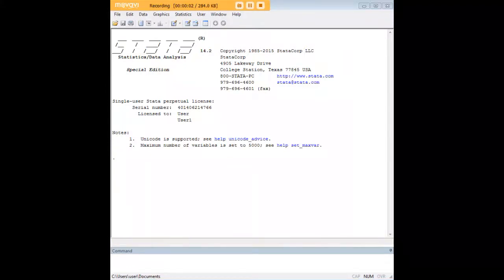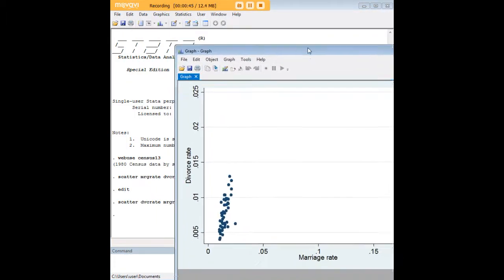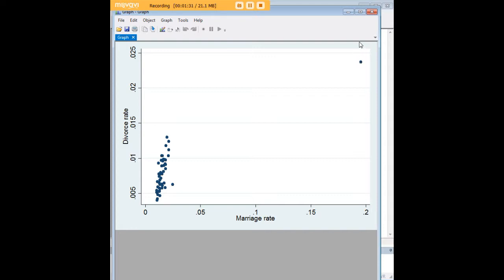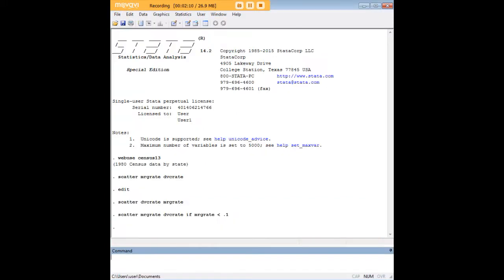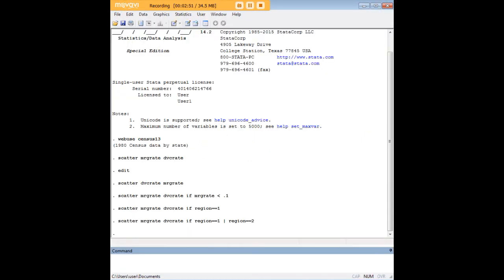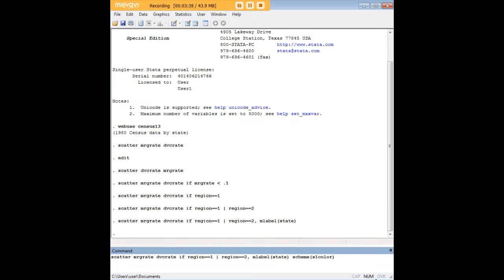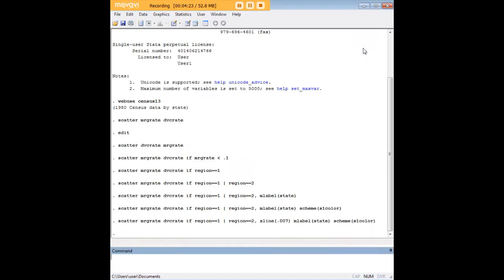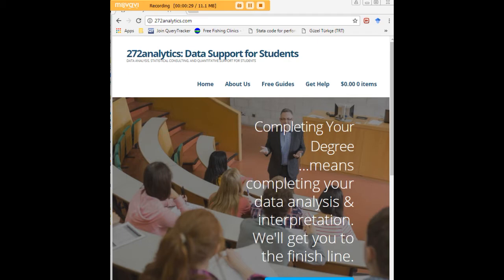Stata scatterplots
Learn how to create scatterplots in Stata.